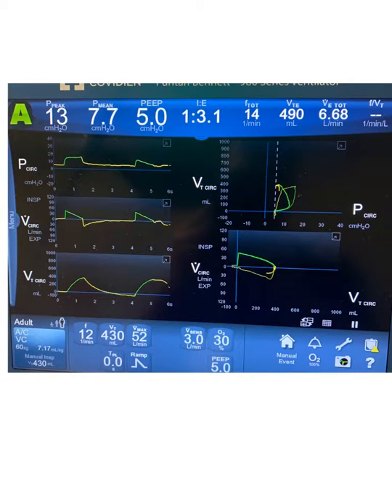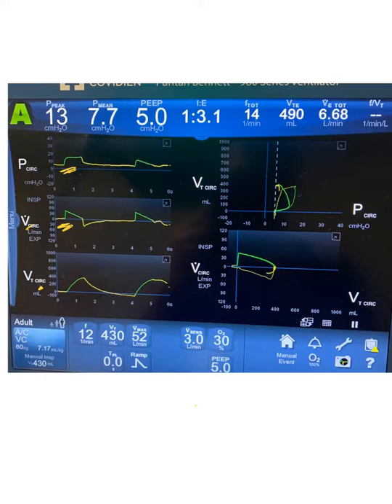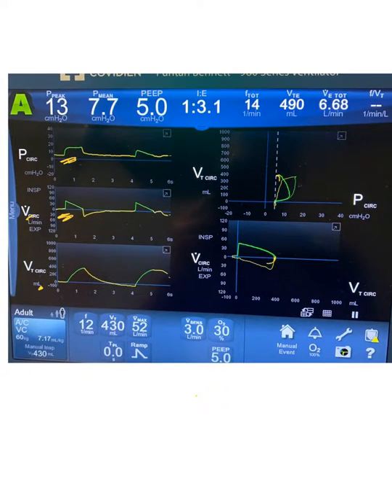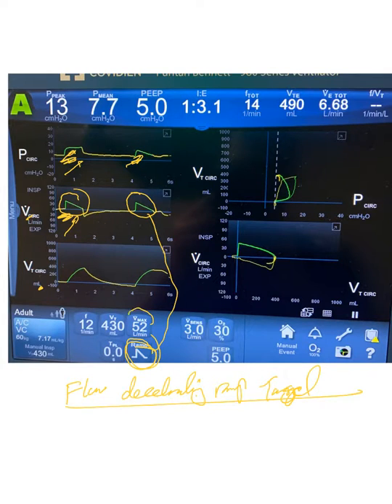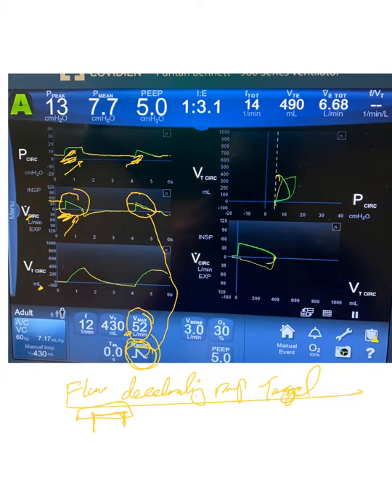Mechanical ventilation- 22: Flow target (decelerating ramp) demonstration the ventilator screen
Here we demonstrate flow target (decelerating ramp) on the ventilator screen